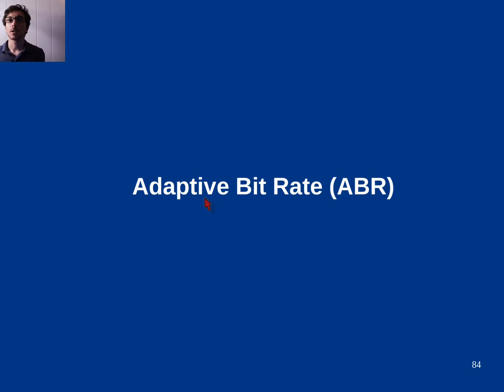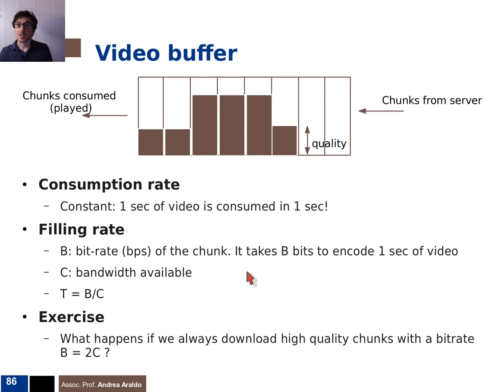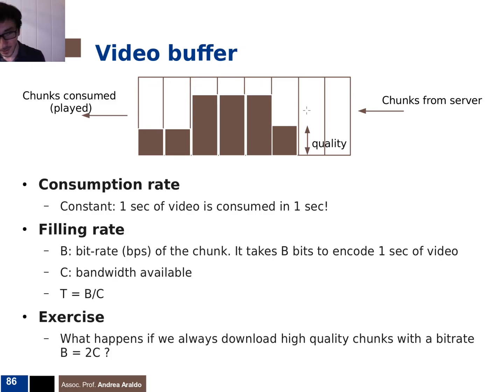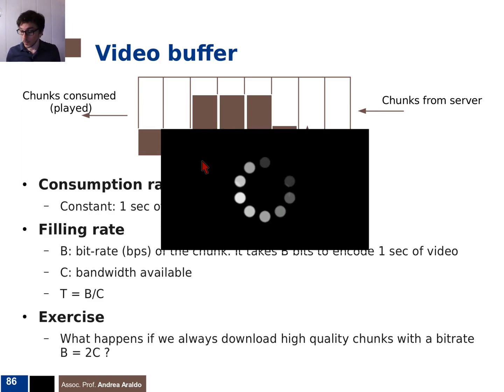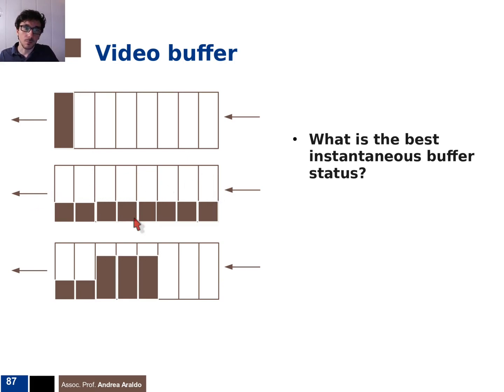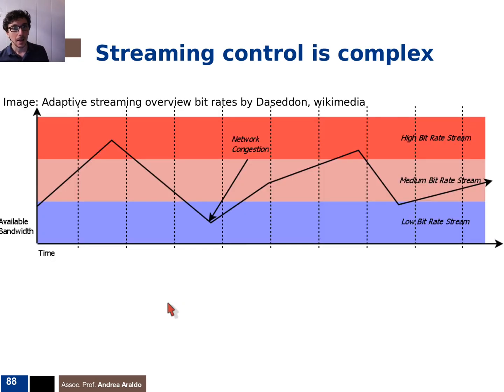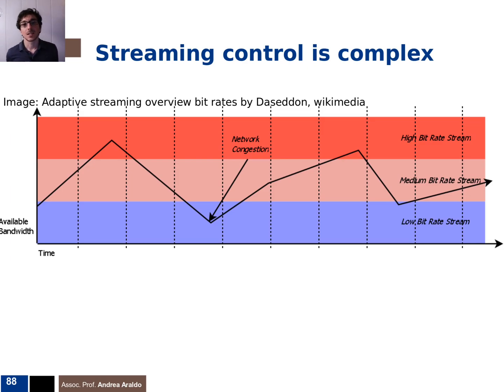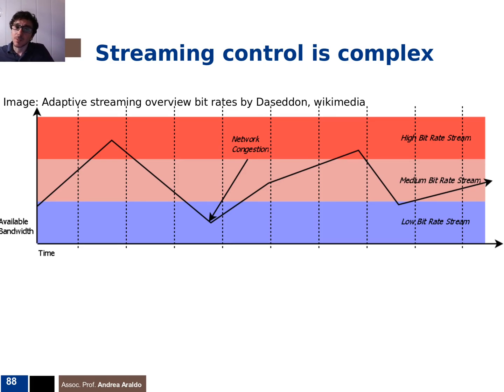6. Adaptive BitRate Streaming (ABR) for Video - Multimedia Content Delivery in the Internet